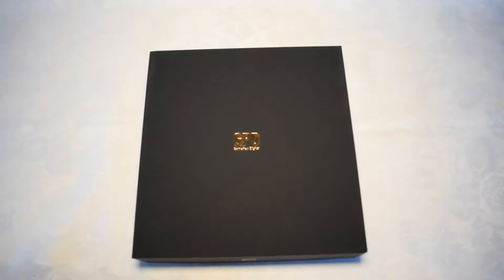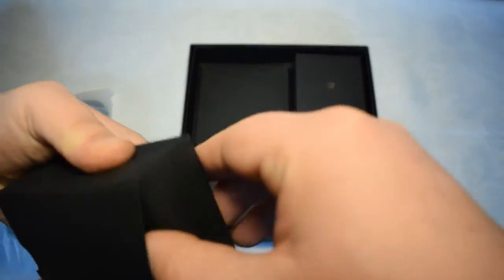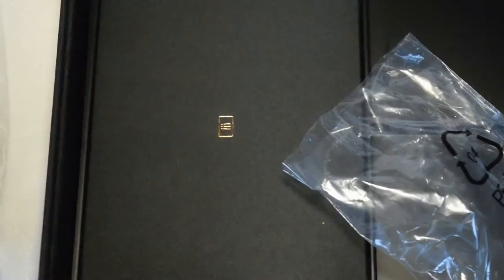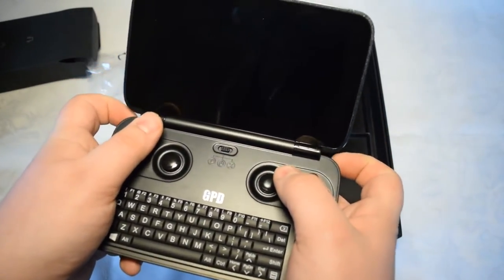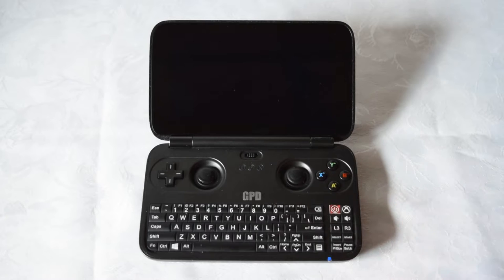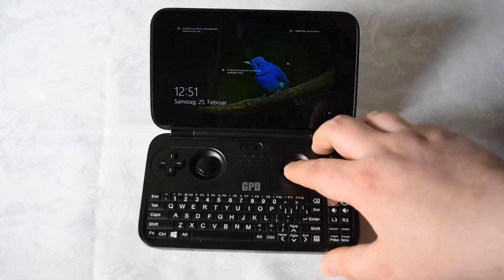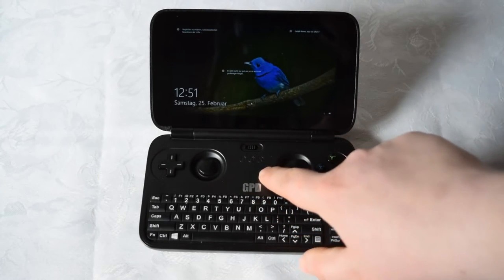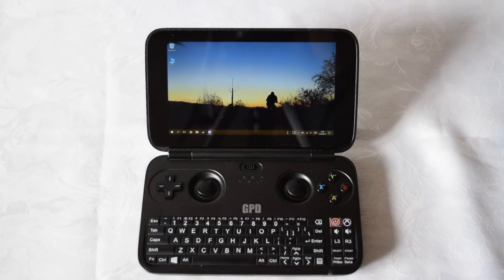GPD Win Unboxing & Review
Get a GPD Win from Gearbest and save some money!